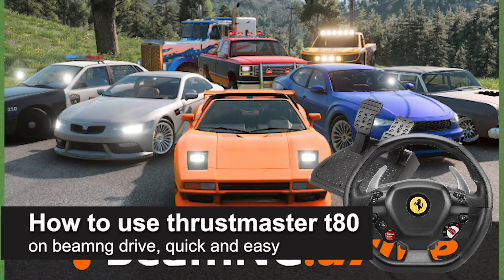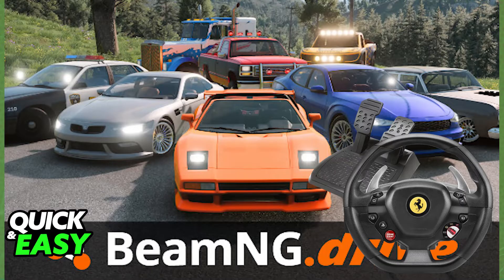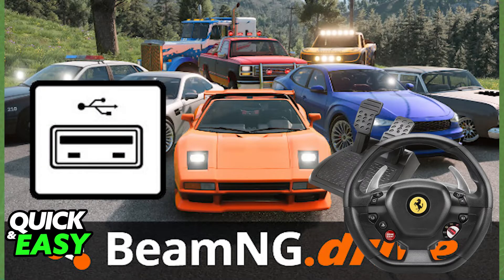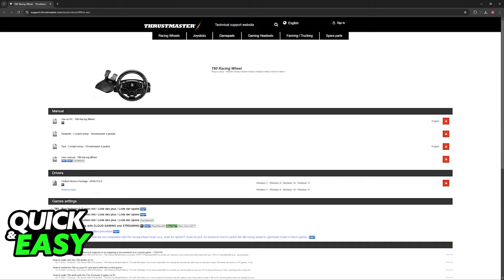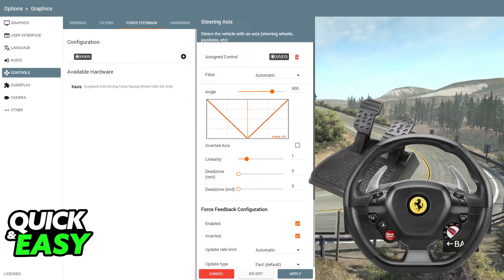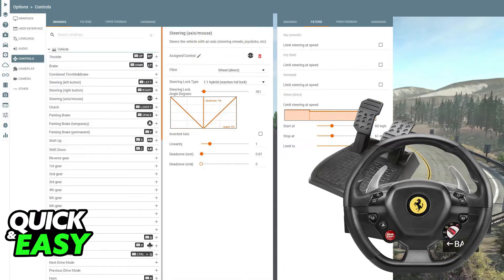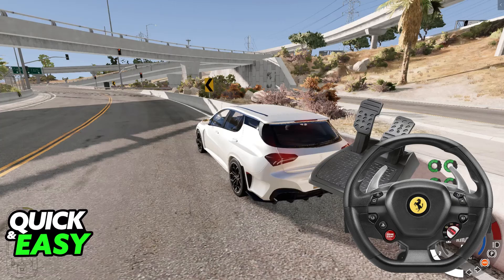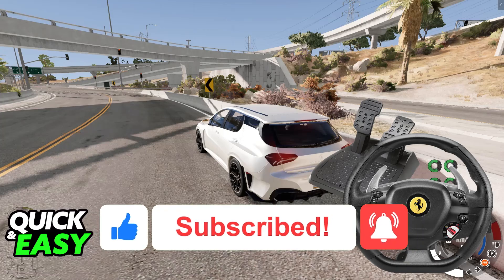How To Use Thrustmaster T80 on Beamng Drive (2025) - Step by Step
I will solve your doubts about how to use thrustmaster t80 on beamng drive, and whether or not it is possible to do this.

I hope I have helped you with the video!